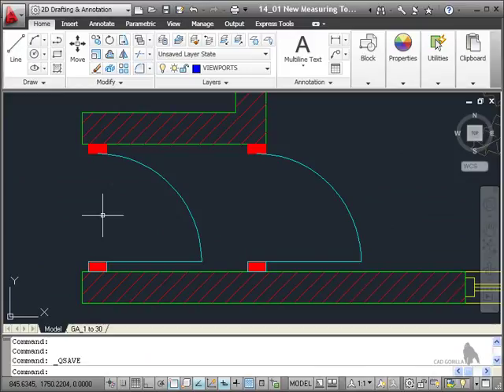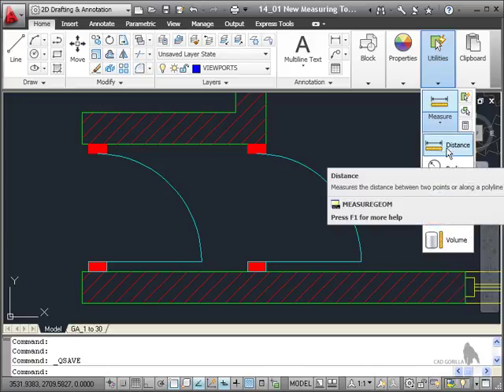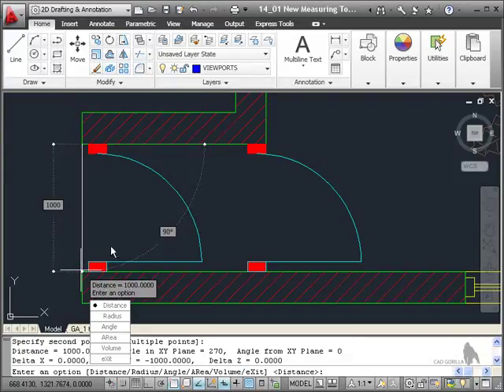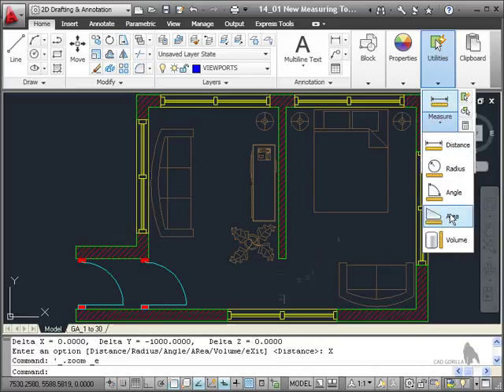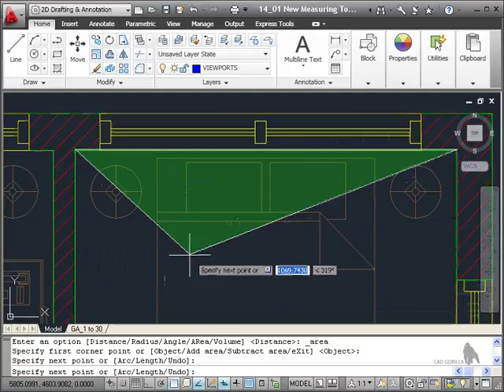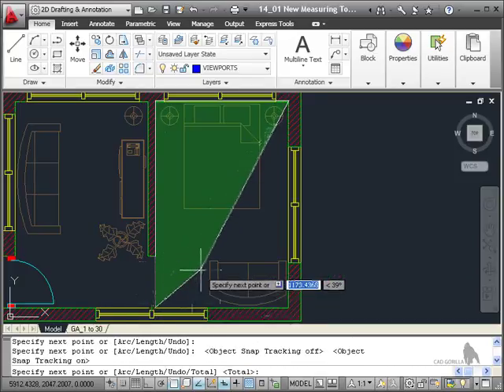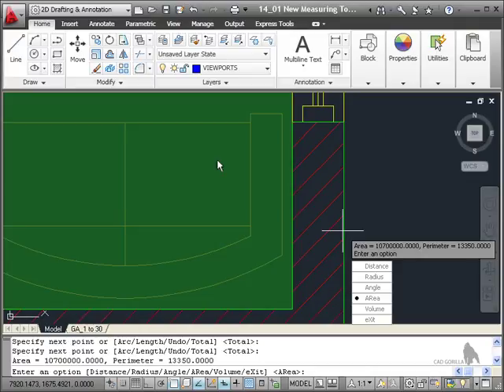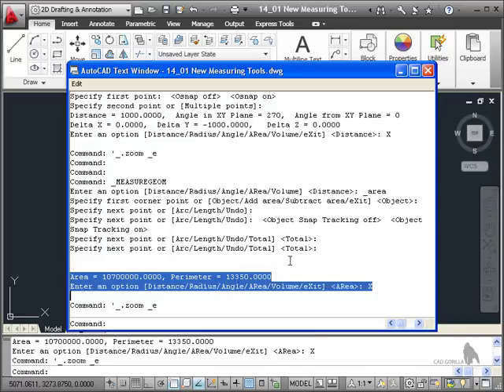14 Dimensions and Annotations 01 Measuring Tools